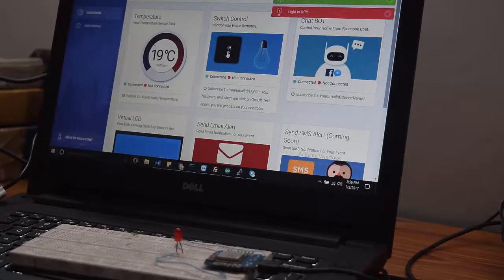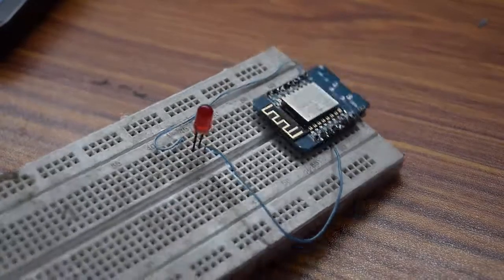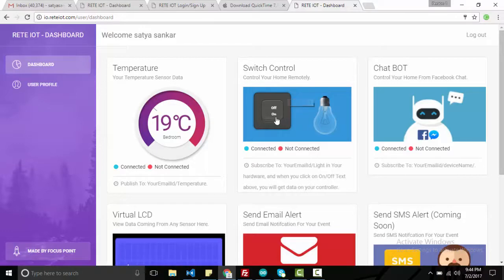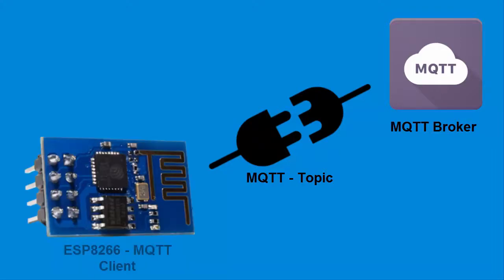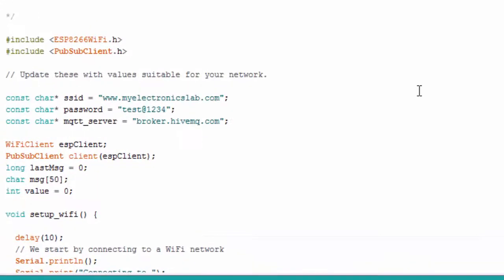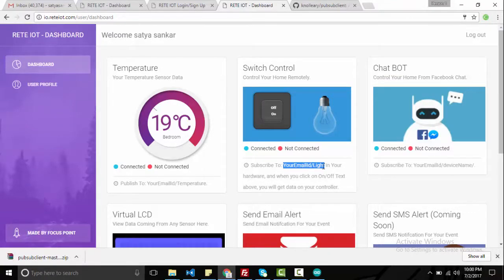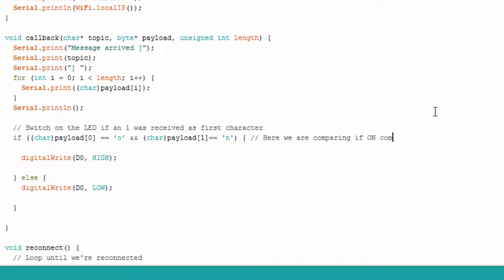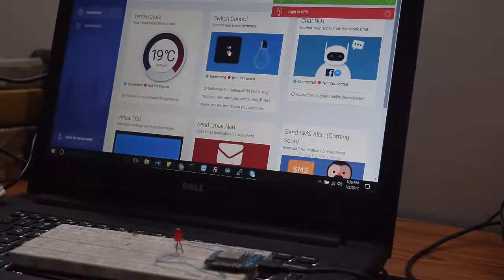Rete IOT Part 1 - MQTT ESP8266 Switch Control in just 5 Min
This video will guide you to control any electrical appliances  using esp8266 and MQTT from any where in the world in few min.

Note:
MQTT Broker Name Has been Updated from "broker.Hivemq.com" to "io.reteiot.com"

Components Used: Bread board, Wemos D1 Mini (Node MCU or any esp8266 board), LED and few jumper cable.

Hope You like this tutorial, Do let me know, If you have any question.

Thanks
My Electronics Lab